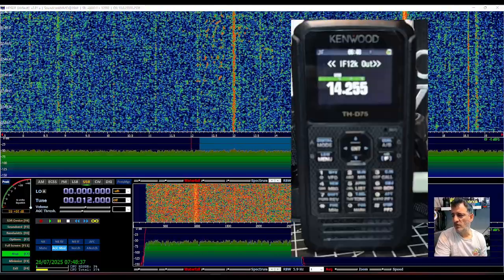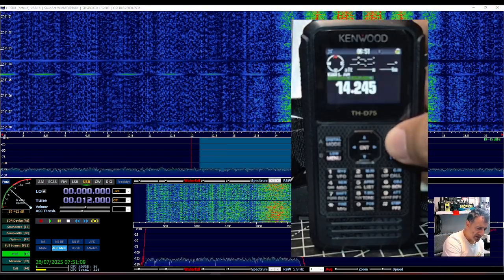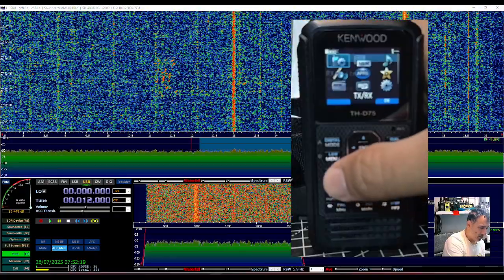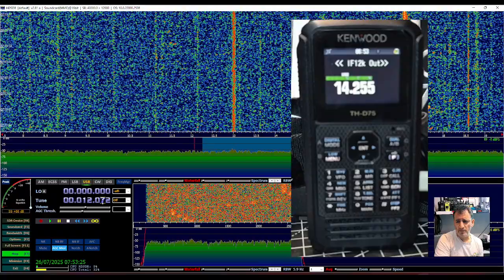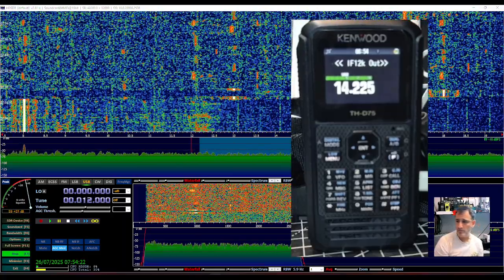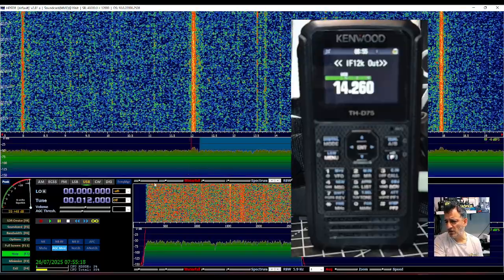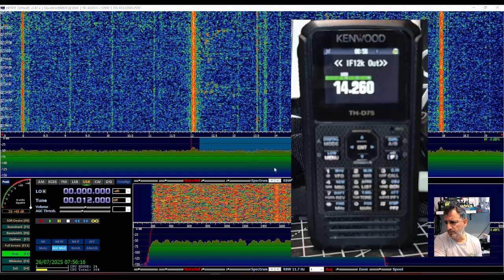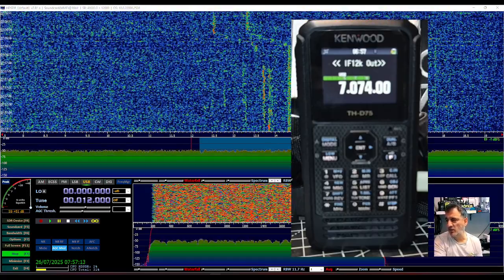HDSDR & KENWOOD D75 Set Up - Full Screen Waterfall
HDSDR Software
KENWOOD D75 AMAZON